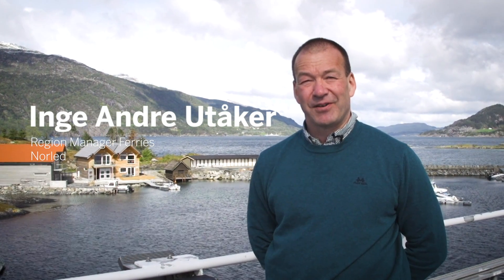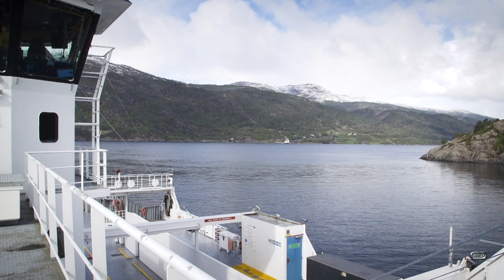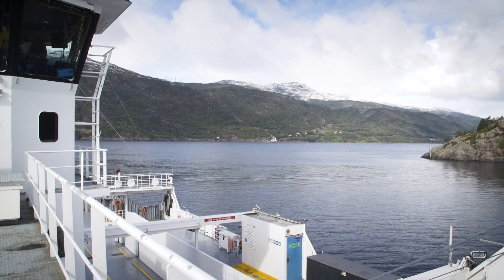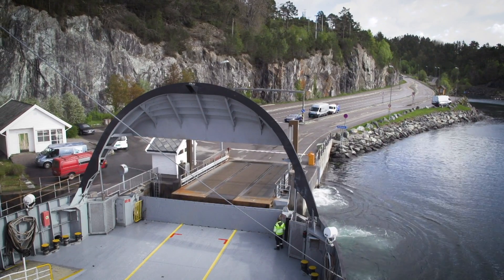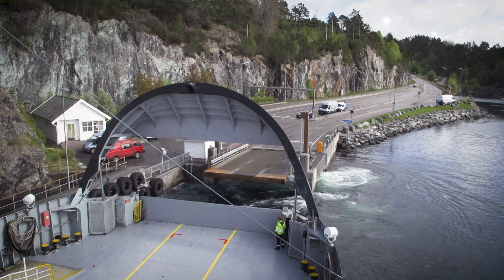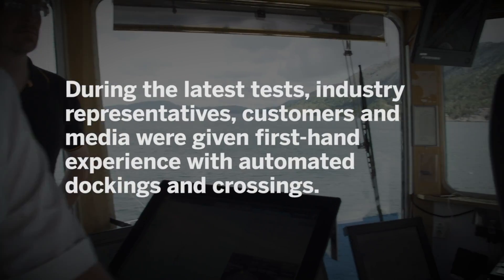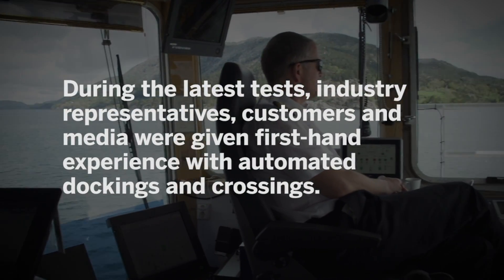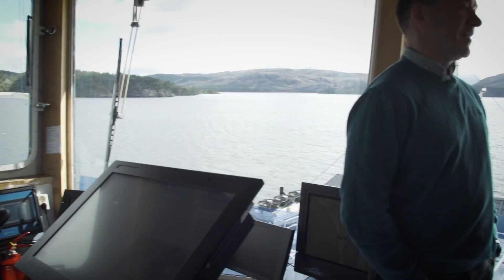Wärtsilä SmartDock | Autonomous dock to dock – now commercially available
Wärtsilä SmartDock is the world’s first commercially available auto-docking solution – representing a notable step towards autonomous vessels.